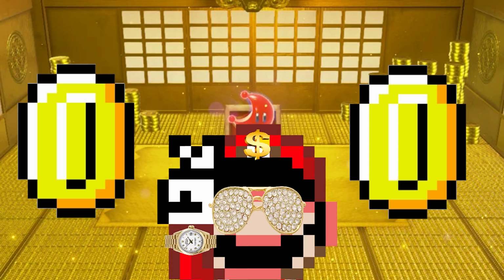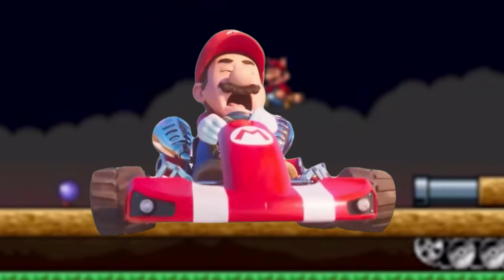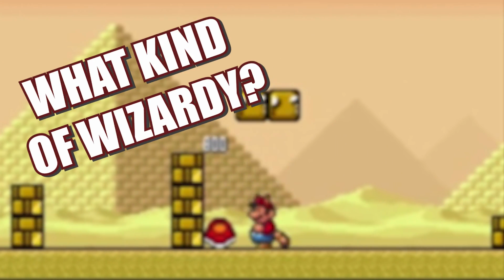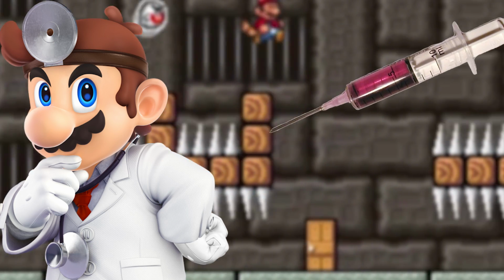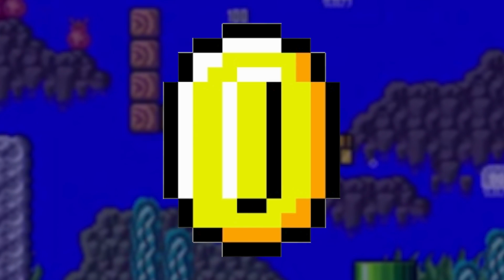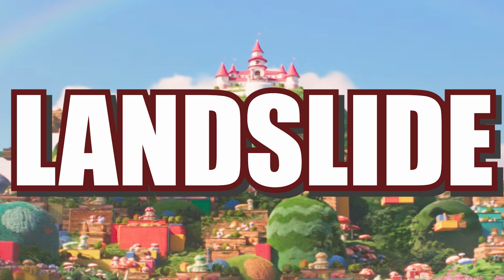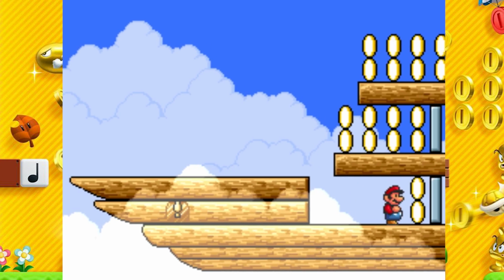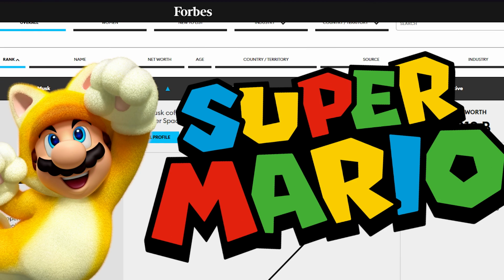HOW Mario is RICHER Than Elon Musk | (Super Mario Bros 3) Gaming Deep Dive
Gold coins are aplenty in the Mushroom Kingdom, but could collecting enough of these make you the richest man in the world? Look out Elon Musk! We craft a theory and Deep Dive into Super Mario Bros 3 to see how much Gold is in ONE Mario coin. Does Mario stand a chance? Can he even lift one? Or do these gold disks fall flat? We check the math to find out!👇🏻ONLY THE RICHEST OF PLUMBERS MAY LOOK BELOW👇🏻